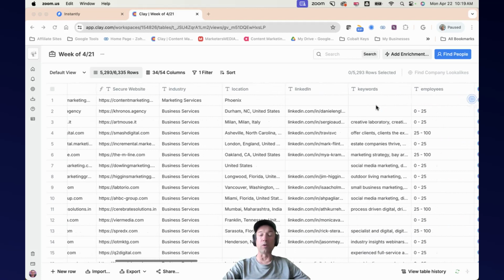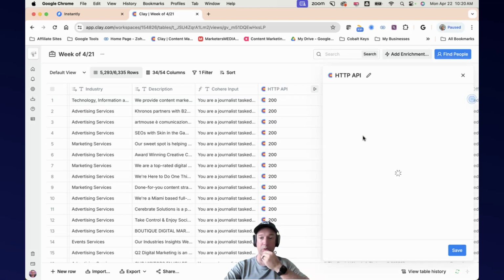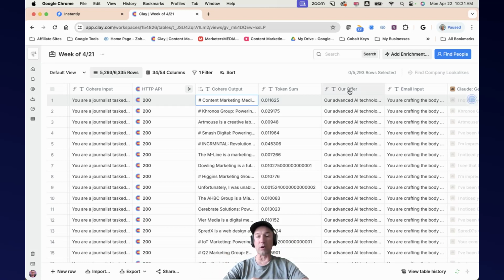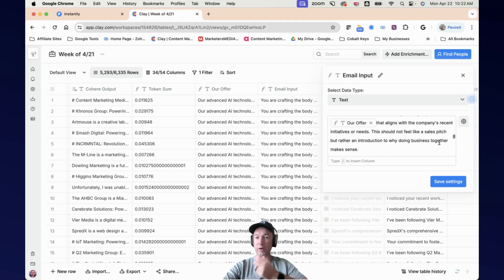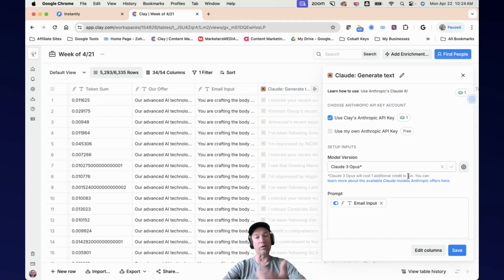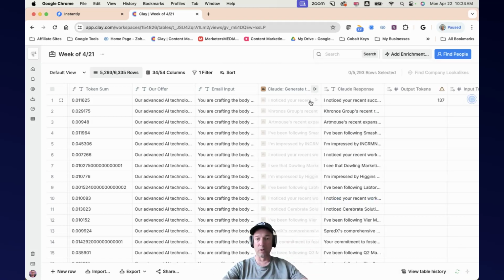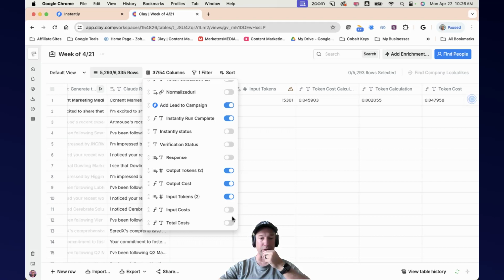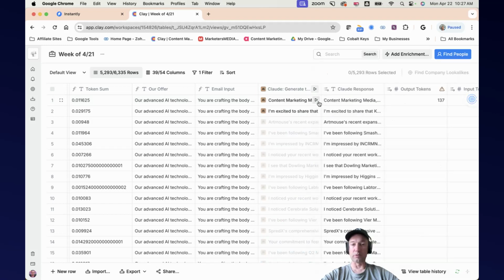Harnessing AI: Transforming Email with Clay, Cohere, and Claude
In this video, we delve into how cutting-edge artificial intelligence is revolutionizing business strategies. Join us as we explore the integration of leading AI technologies — Clay, Cohere Command R+, and Claude Opus — into our processes. We'll show you firsthand how these tools enhance our lead generation, data enrichment, and content creation, pushing the boundaries of what's possible in business communications. Discover the power of AI and how we're leveraging these advancements to create tailored, effective business solutions.